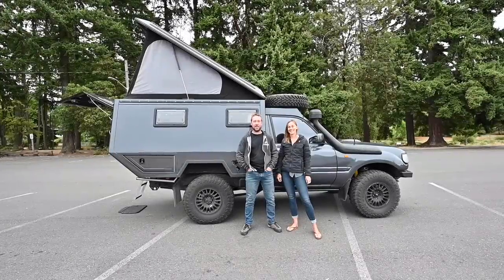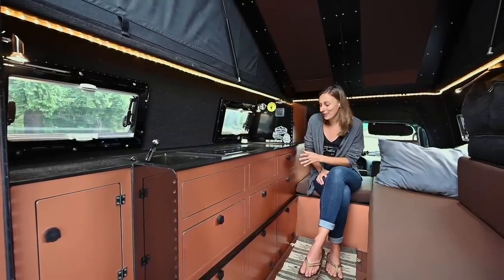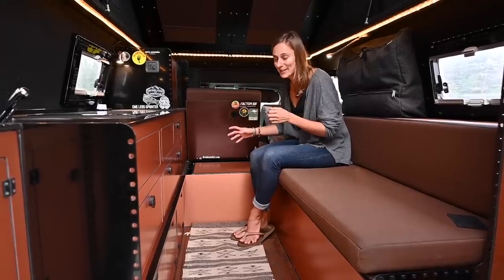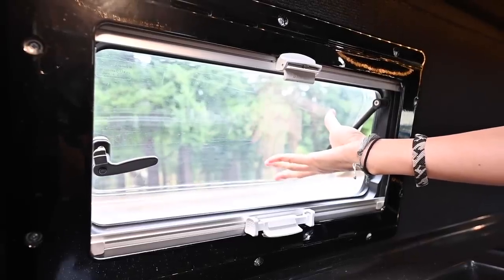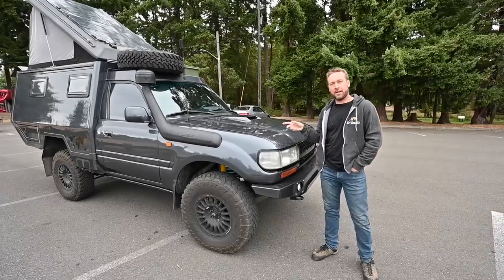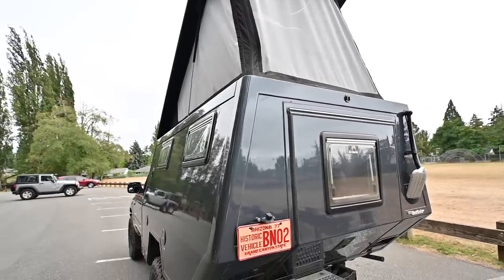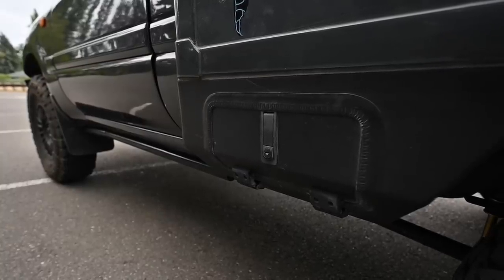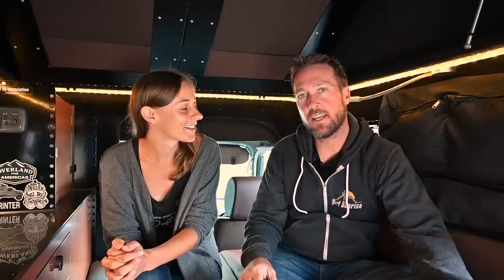Custom 4x4 Overland Camper - Their Toyota Land Cruiser Off Grid Tiny House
VIDEO DESCRIPTION:

These two offroad specialists took their jobs to the fullest! Kelsey and Tim instructed others on proper techniques for hitting the trails before taking off on their adventure to South America. After two years full time in their truck, they upgraded to this sweet rig before heading to Alaska! You're looking at a 1990 Toyota Land Cruiser with a camper conversion on the back and a set of badass mud-terrain tires supporting the drive.

The interior is packed full of the necessities combined with a few luxuries one doesn't get while camping. There's a hot shower, cold fridge, stove cooktop, and an abundance of drawers for storage. They sleep in the "upstairs" bedroom space, allowing a guest to occupy the couch that converts into a full bed. Exterior storage and a backup camera complete this unique tiny home on wheels.

Shot by: @pacific.pioneer
Edited by: